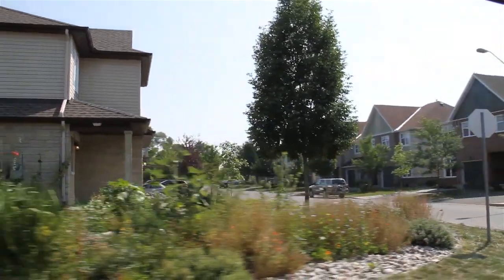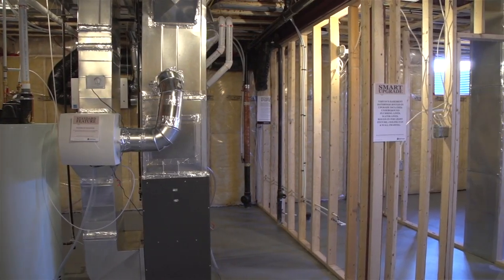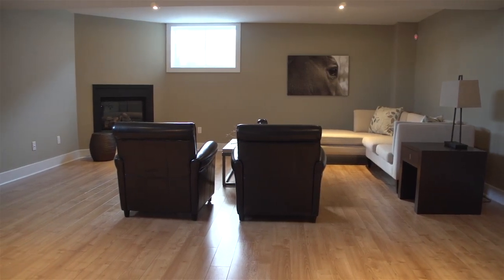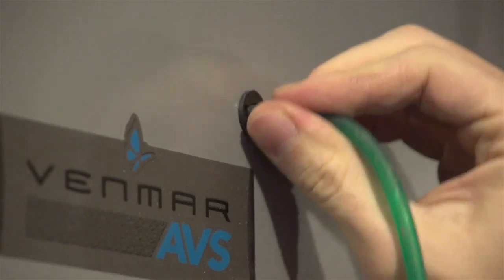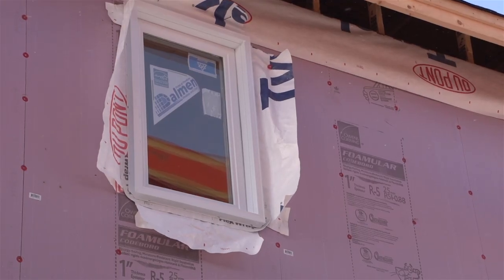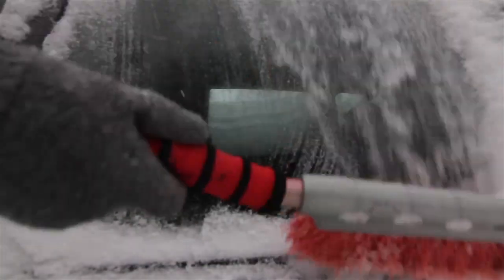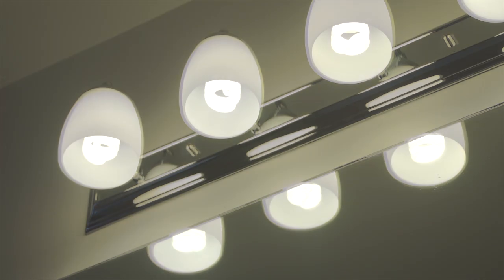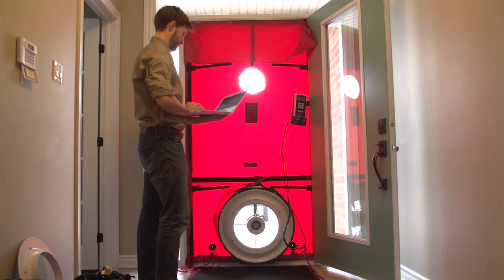TARTAN HOMES: SUPERIOR ENERGY EFFICIENCY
All Tartan homes are built to the ENERGY STAR® 2012 standards, meeting or exceeding the highest levels of certification for energy efficiency across all aspects of materials and construction.  The result: owners of Tartan homes enjoy the ultimate in comfort--superior air quality, lower humidity, cooler summers, warmer winters--and save thousands of dollars annually on heating and air conditioning.  Watch now to see all the reasons why Tartan Homes have superior Energy Efficiency.